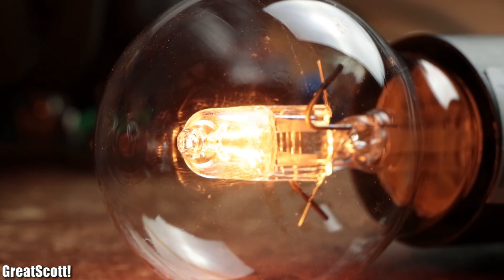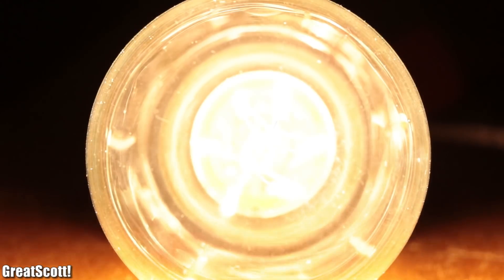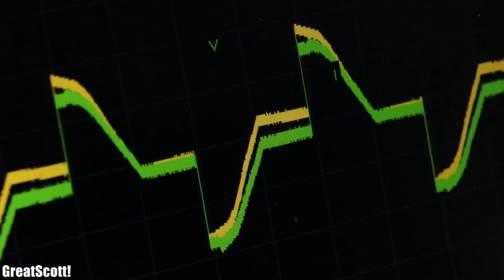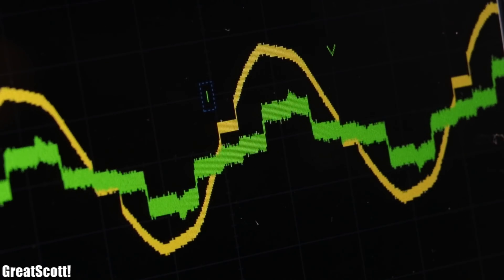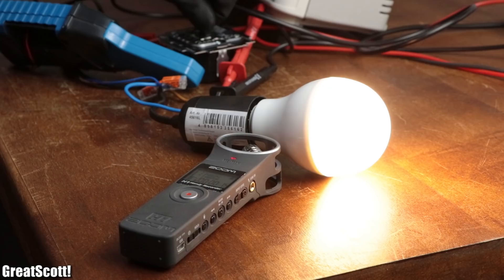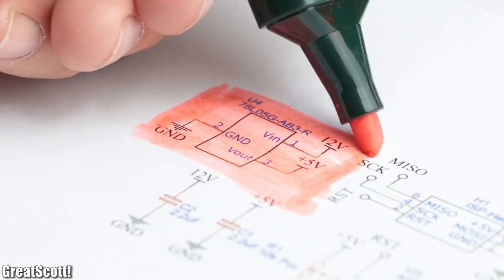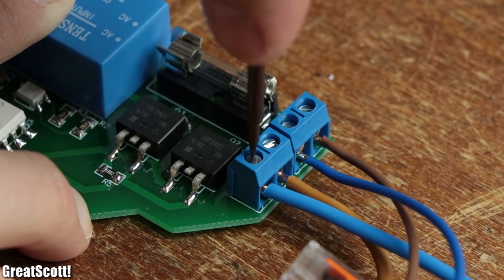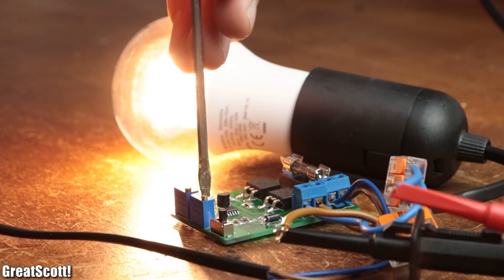The problem with dimming AC LED Light Bulbs || DIY Trailing Edge Dimmer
1 x ATtiny85
1x HI-Link 12V Power Supply
1x 1206 Resistor kit
1x 1206 Capacitor kit
1 x ATtiny85
1x HI-Link 12V Power Supply
1x 1206 Resistor kit
1x 1206 Capacitor kit

In this video we will have a closer look at the electrical challenges AC LED light bulbs offer when it comes to dimming them. That means I will tell you a bit about how they are built and we will also determine the differences between leading edge and trailing edge dimmers. At the end I will then show you how to create a DIY trailing edge dimmer that you can even build at home for cheap. Let's get started!

2011 Lookalike by Bartlebeats